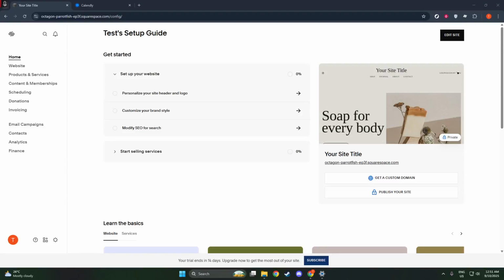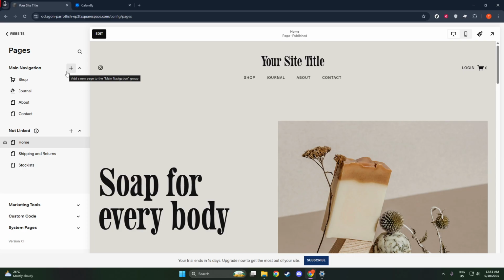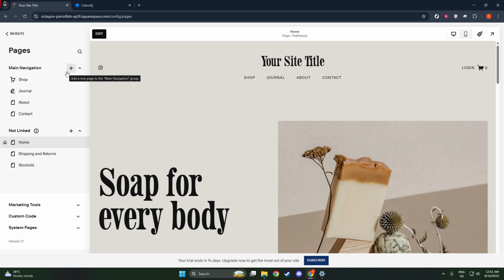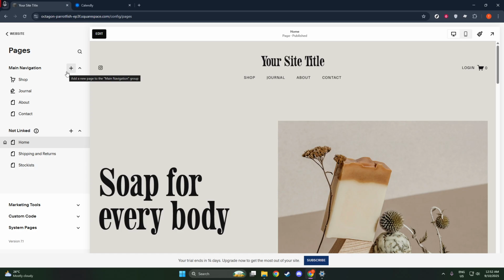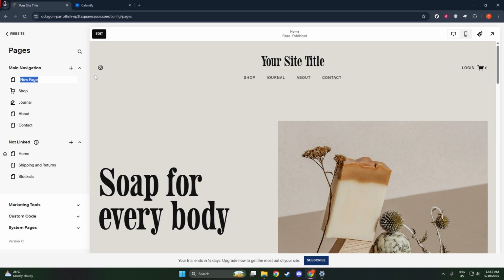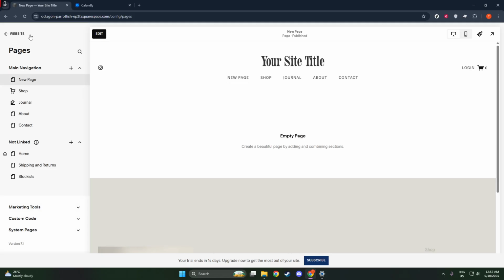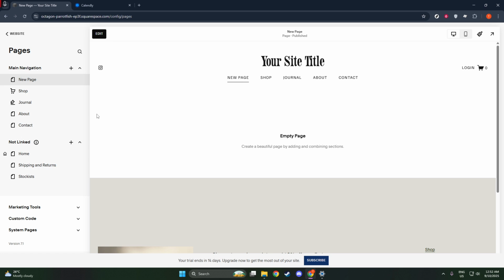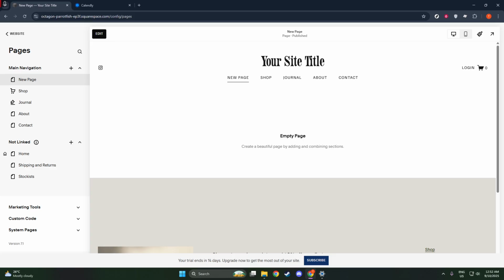How to Add a New Page in Squarespace [2026 Full Guide]